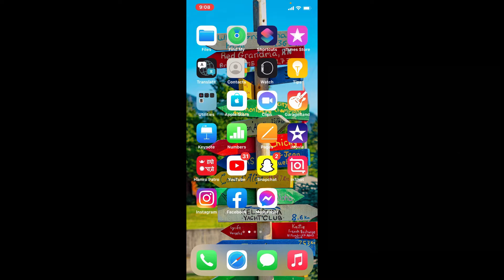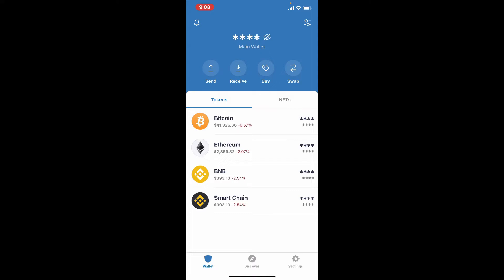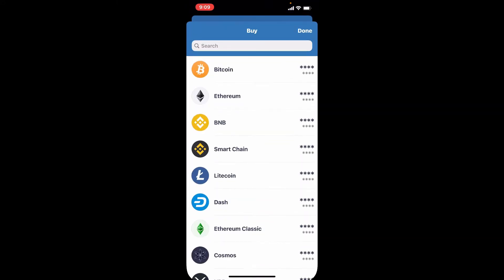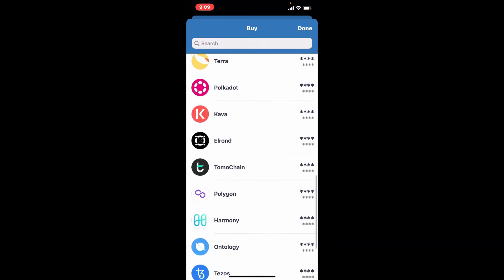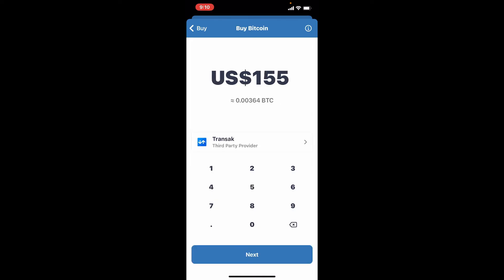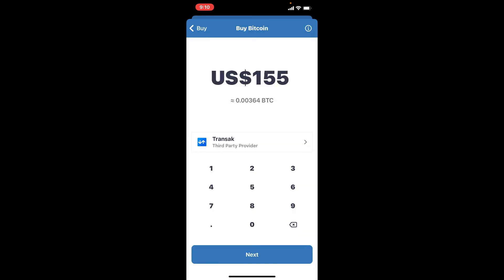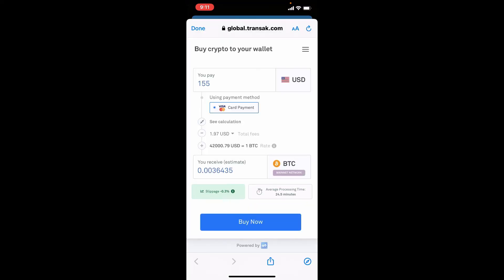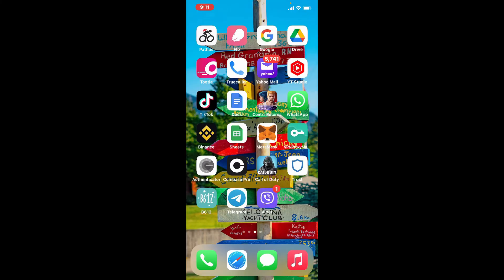How to Deposit Money to Trustwallet on iPhone? (2022)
In today's tutorial video, I'm going to be showing you how to deposit money into a Trust wallet. Keep watching the video till the end to learn how.

In order to deposit money into trust wallet,
tap open your trush wallet app and make sure that you're logged in and are on the home page of trust wallet.
*In order to deposit money into trust wallet, either you can receive crypto from someone else or you need to start buying
Tap on the buy button at the very top of the screen, right under the main wallet, and you'll be able to see all of the cryptos that you can buy in the list.
Select a token that you'd like to deposit and give it a tab.
Enter the amount that you want to deposit by typing with the help of the keypad on the display now.
Finally, select the third party provider right beneath and choose one of the providers that has the best rate of bitcoin or any other crypto that you are trying to purchase.
Finally, tap the next button at the bottom of the page and this will take you to a new page.

CHAPTERS

0:26 - How to Deposit Money to Trustwallet
1:20 - Outro